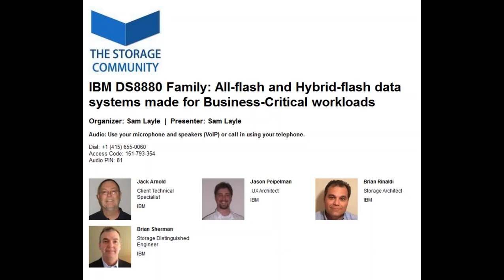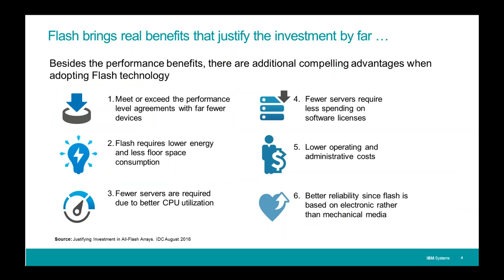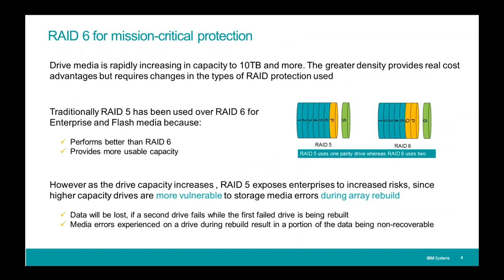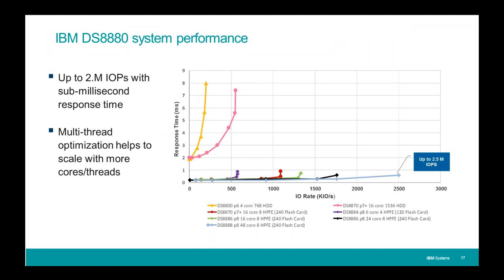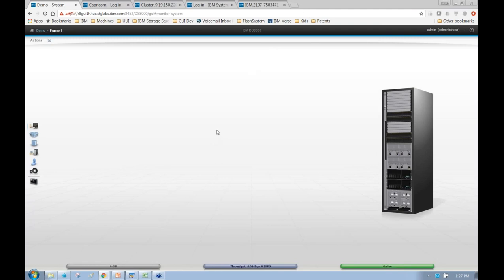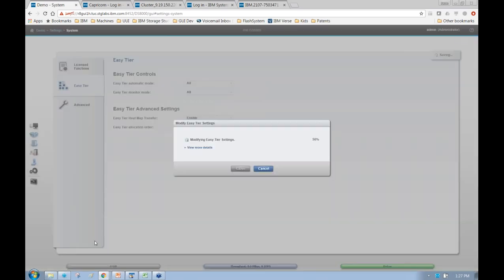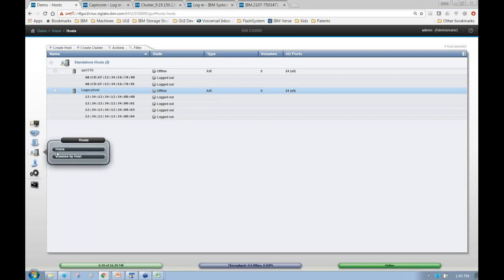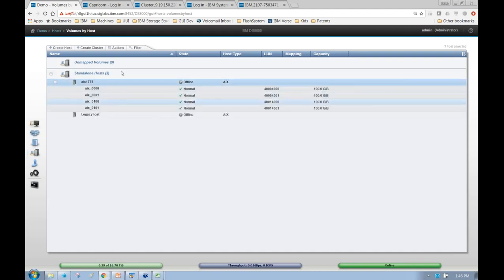IBM DS8880 Family All flash and Hybrid flash data systems made for Business Critic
Higher performance with lower operating costs offered by flash storage are especially attractive in the mission-critical and mainframe environments where DS8880 systems are deployed.

This session presents the new enhancements in the DS8880 family and how they can help organizations in better decision making, optimizing the business operations and improving business continuity for the most industry demanding workloads.